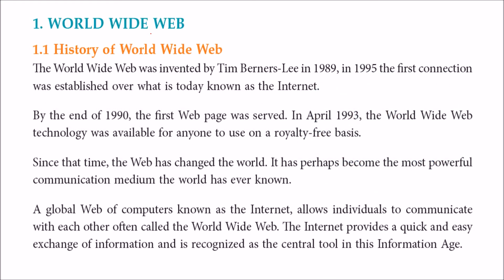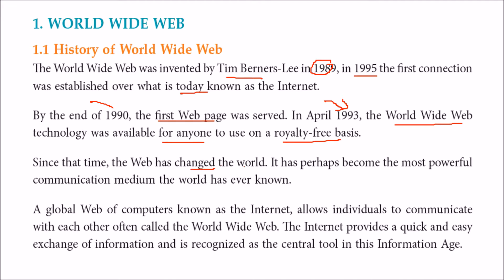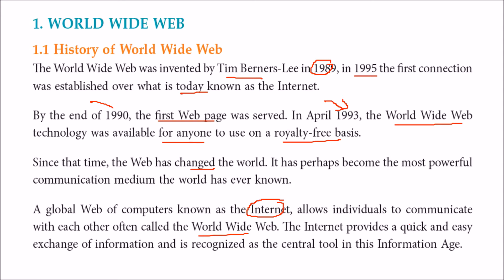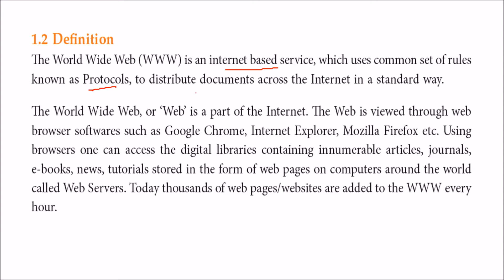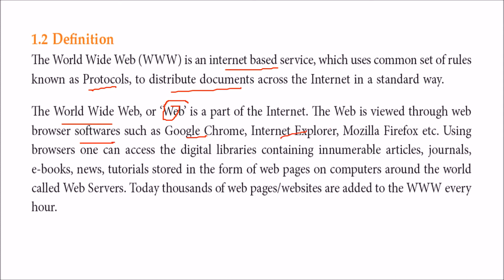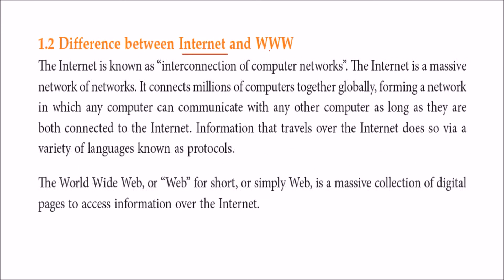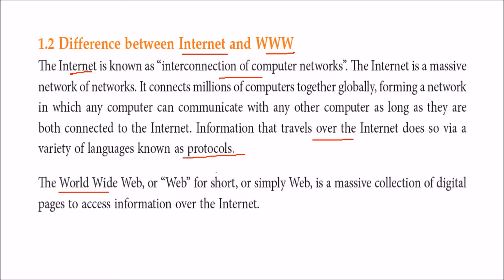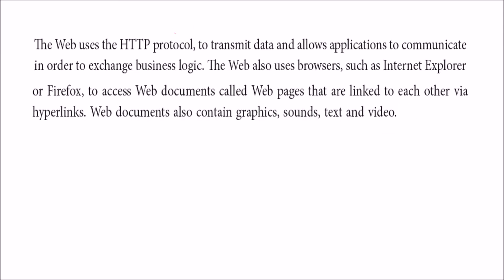What is World Wide Web | What is the World Wide Web simple definition?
CYBER SECURITY